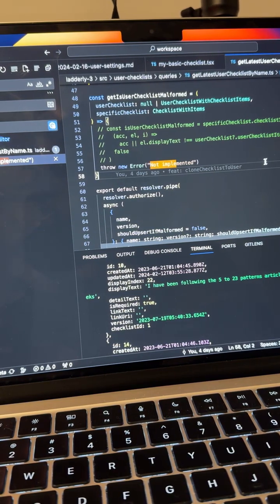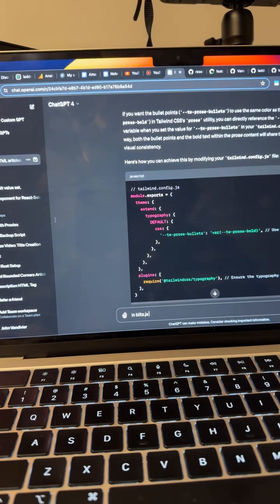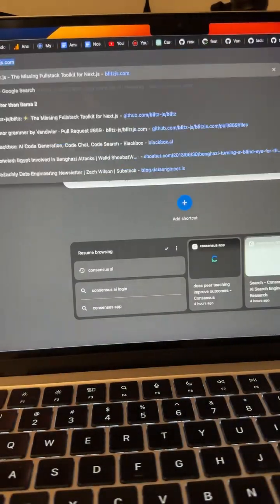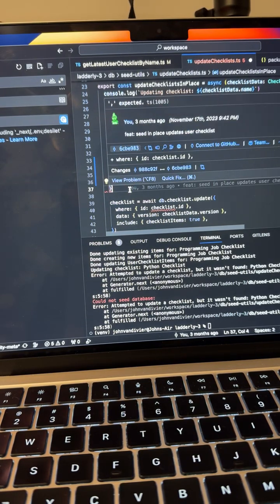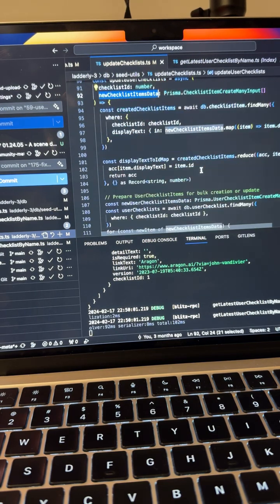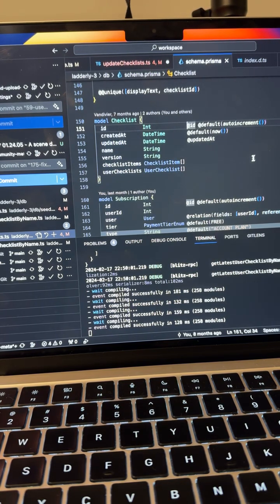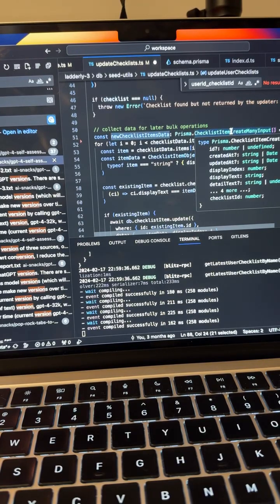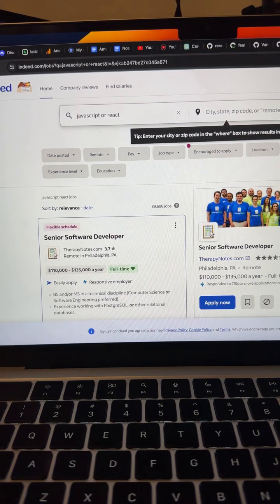Open Source Web Dev